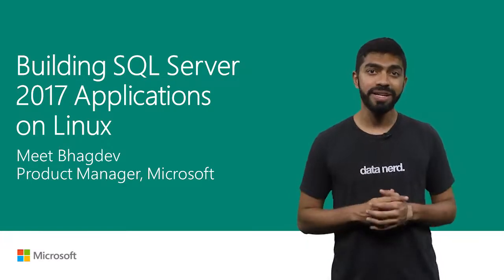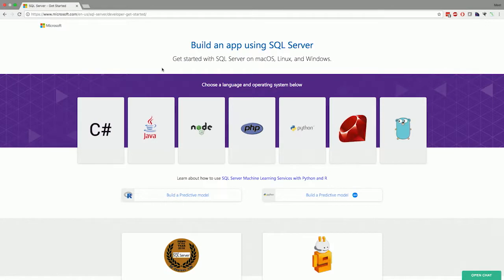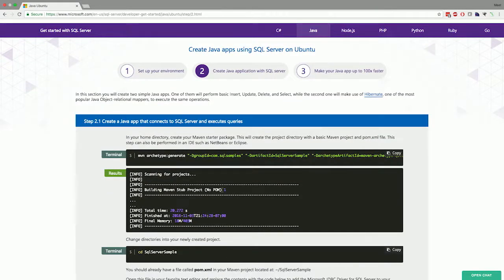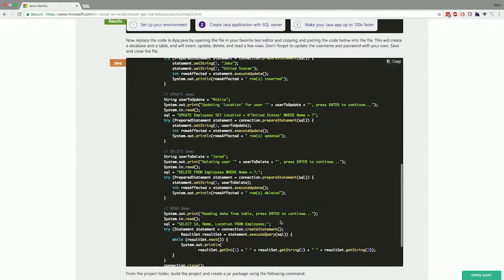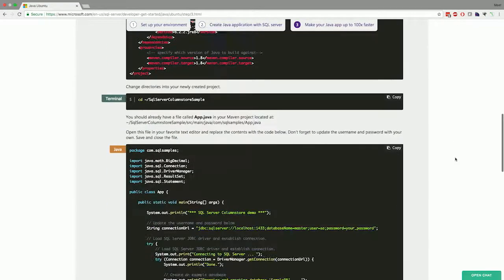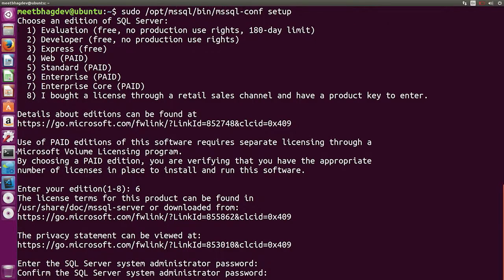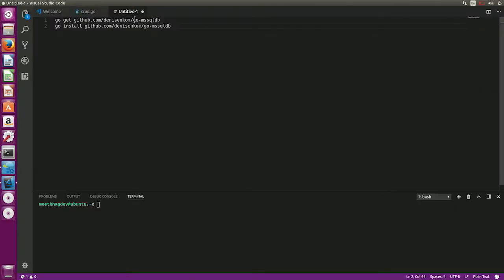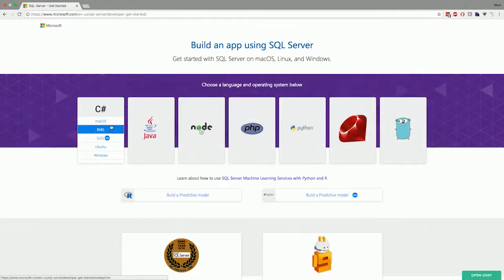Connect; 2017 Build SQL Server 2017 applications on Linux